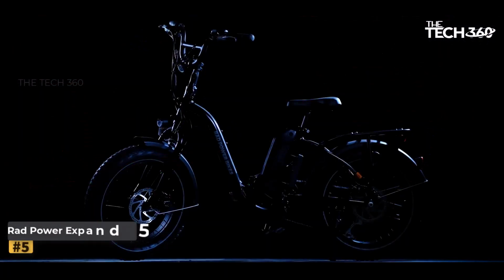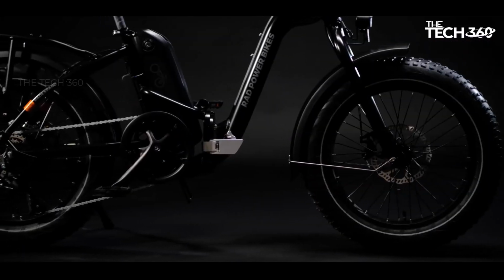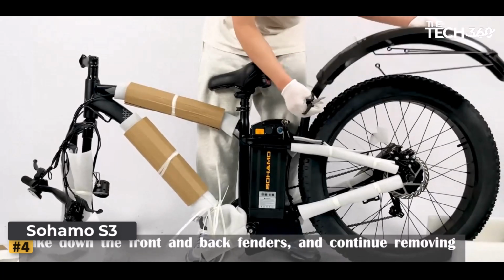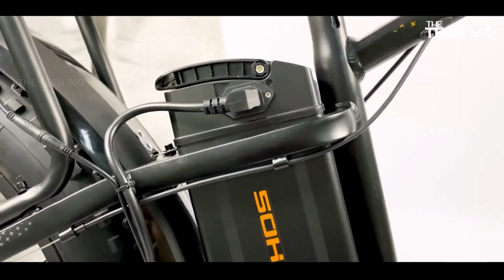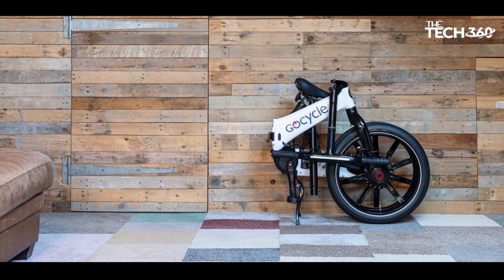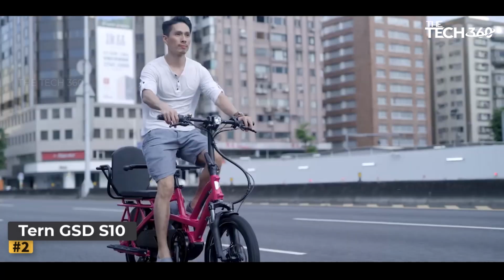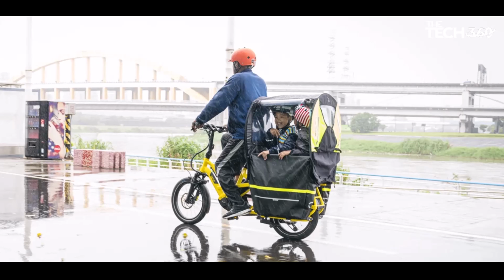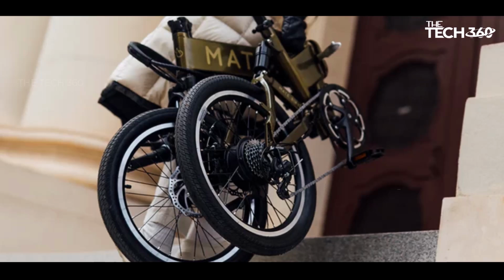Top 5 Best Foldable Electric Bicycles 2024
Best Foldable Electric Bicycles  in 2024 -  are reviewed in detail in this video. I have also covered the Best Electric Bicycles  reviews. So it's a must-watch video for you if you are planning to buy a new ebike.

Product Item Check Below :
Rad Power Expand 5 Plus Bike
Sohamo S3 e Electric Bike
Mate City Powerful E-bikes
Tern GSD S10 Folding Bike
Gocycle G4 Folding Electric Bike

Related Topics-
Foldable Electric Bicycles,
Electric Bicycles,
Best Electric Bicycles,